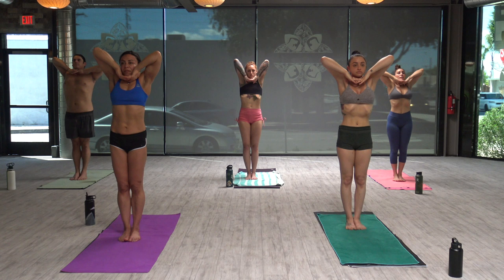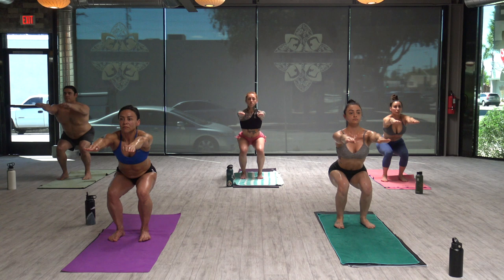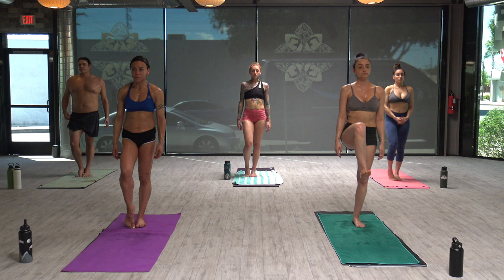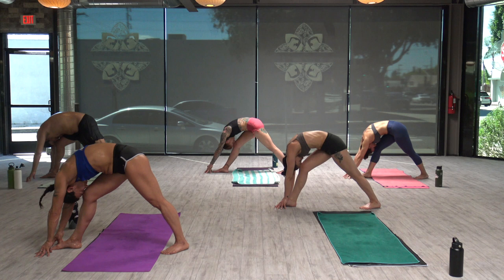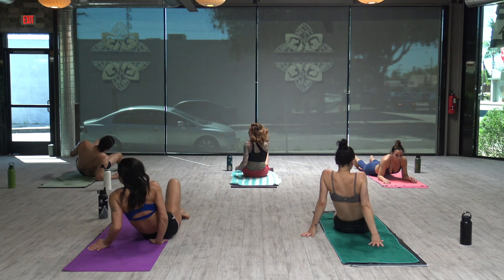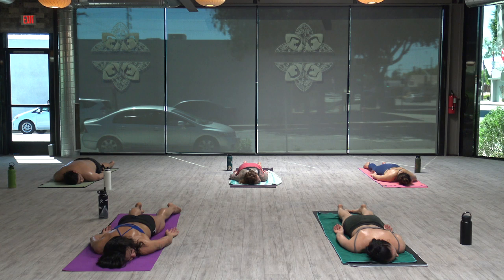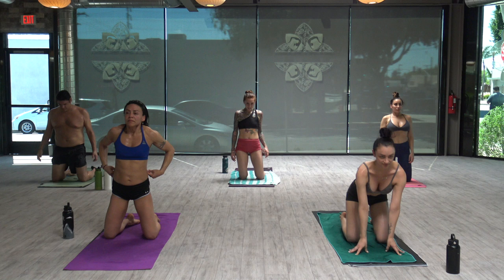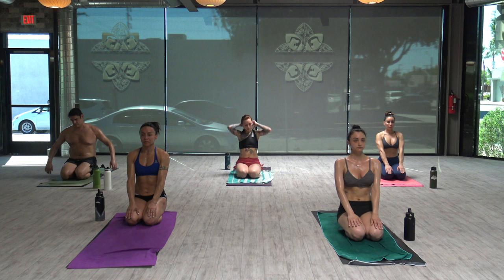90 Minute Hot Yoga Class (26 + 2) with PJ Akbari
Turn off your mind and let us guide your 90 minute moving meditation, led by PJ Akbari in Los Angeles, CA. Then next time, take our other classes on demand:

If you’re new here, Stretch is a yoga school in Burbank, CA founded by Liz Baghaei where the teaching is honest, educational and trustworthy, the facilities are impeccable, and the vibe is always authentic. We are genuine people wanting to heal their bodies and minds.

If you’re practicing at home, follow these tips to get the most out of your time on the mat:

• Get a space heater and a medium/large warm-mist humidifier
• Heat up the room for about an hour before you’re planning to practice
• Grab mat, towel, water and full length mirror if you have access to it!
• Move slowly and use your mindful breath to heat up your body... remember form over depth, ALWAYS
• To create more heat internally, do a few extra repetitions of pranayama deep breathing